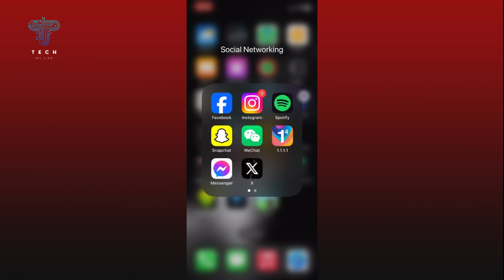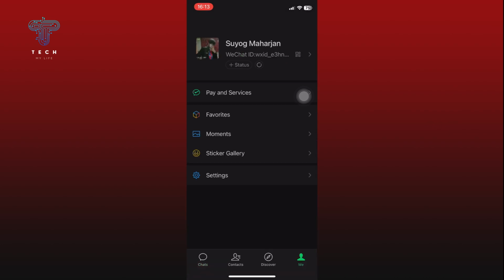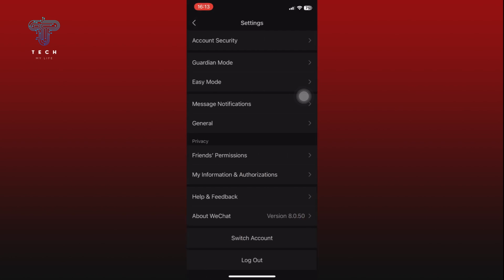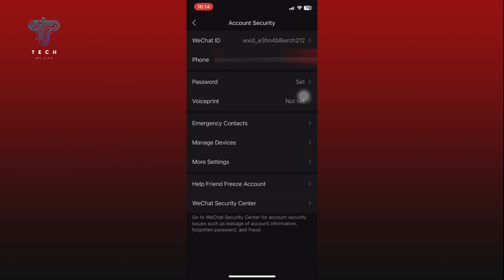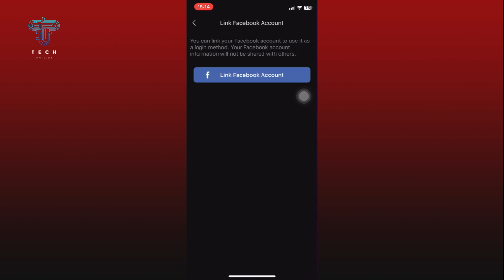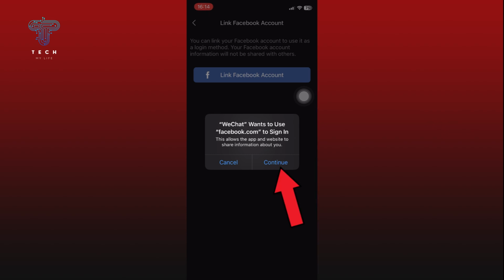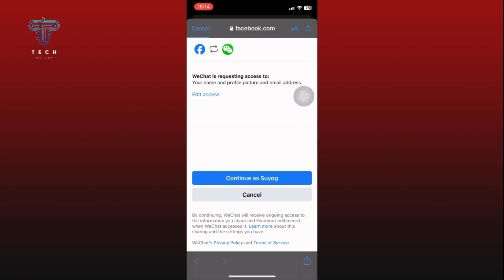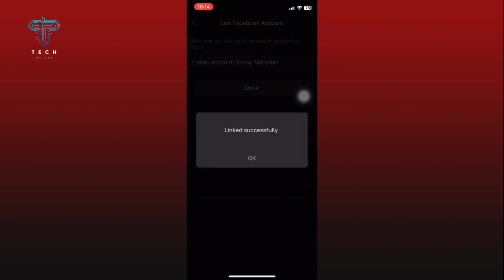How To Link Your Facebook Account On WeChat? 2024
First, open the WeChat app on your device. Tap on the "Me" option at the bottom of your screen. Next, tap on the "Settings" option. Within the Settings menu, look for "Account Security" and tap on it to access more account-related settings. In the Account Security section, find and tap on "More Settings." This will open additional options. Here, you will find the "Sign in with Facebook" option—tap on it. Now, tap on the "Link Facebook Account" option. Tap on the "Continue" button. You will be redirected to the Facebook login page. Finally, log in to your Facebook account and complete the linking process.

And that’s how you can link your Facebook account on WeChat.